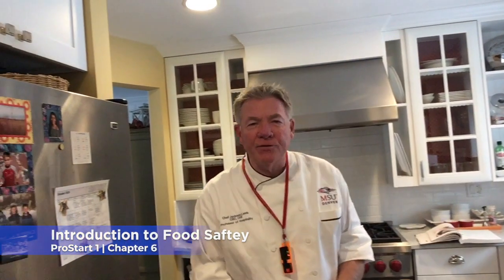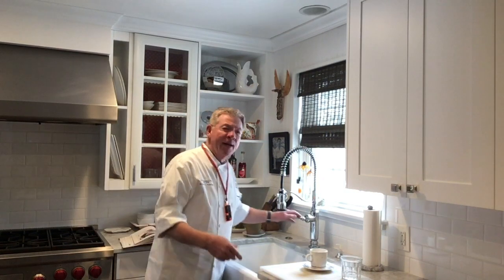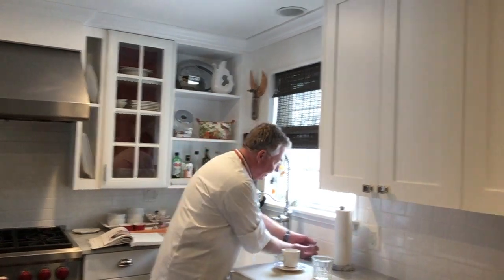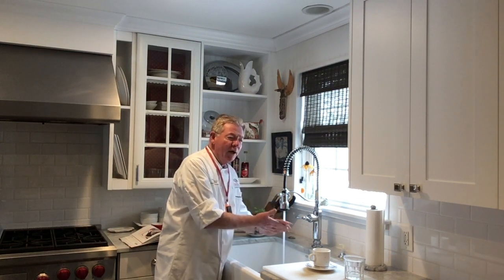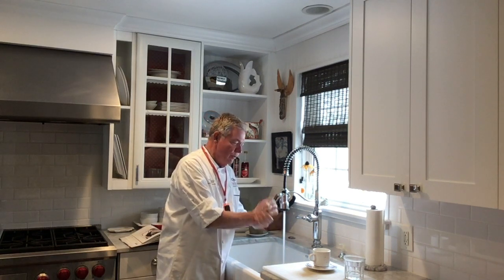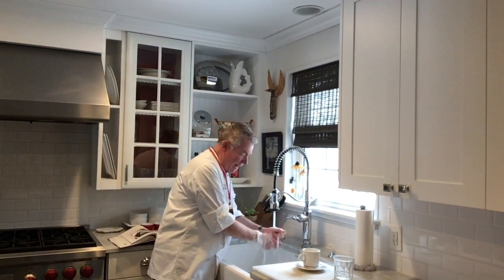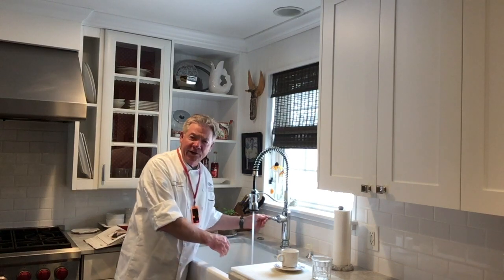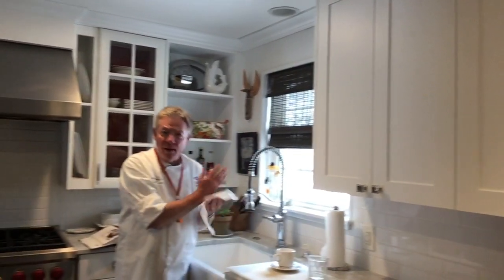MSU Denver | ProStart 1 | Chapter 6 - Introduction to Food Safety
Chef Lamb discusses the importance of ServSafe Certification, and explains the different levels of certification.